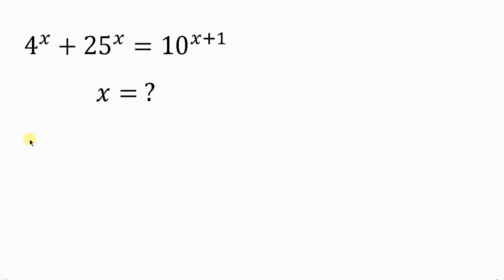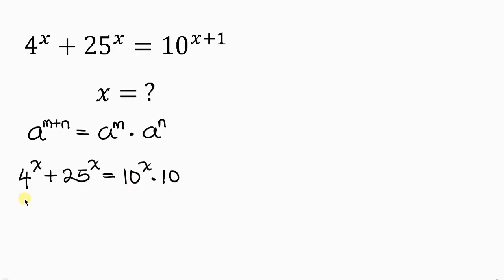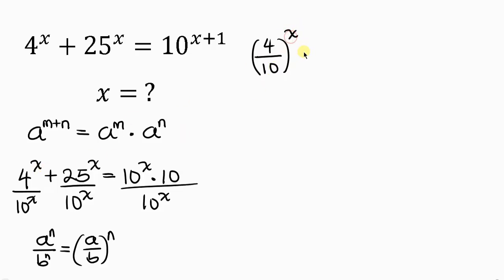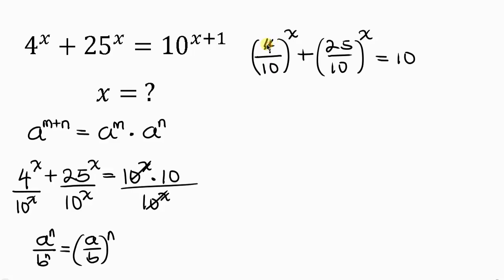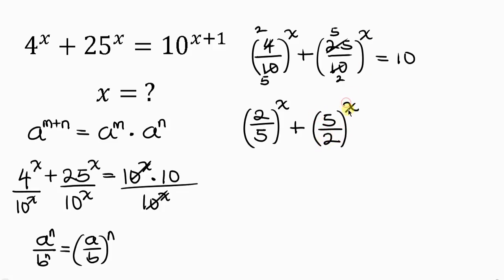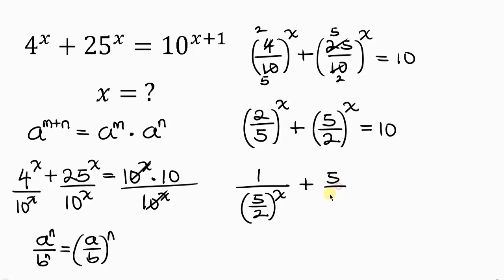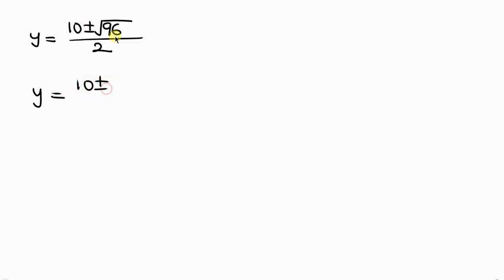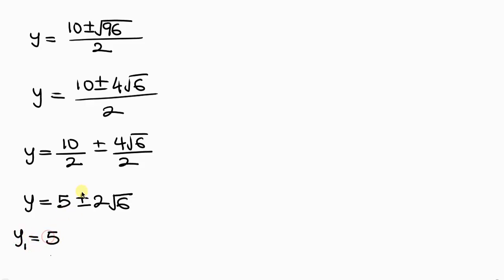A Very Nice Math Olympiad Problem | Can You Solve 4^x+25^x=10^x+1 | Exxponential Equation